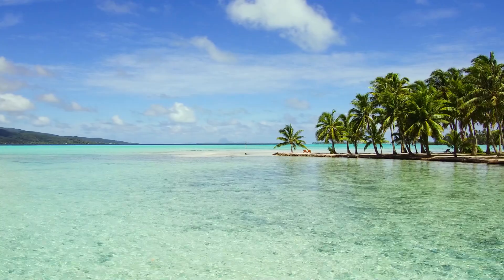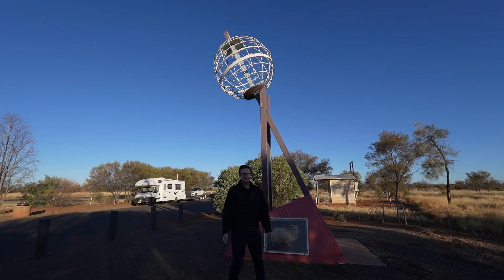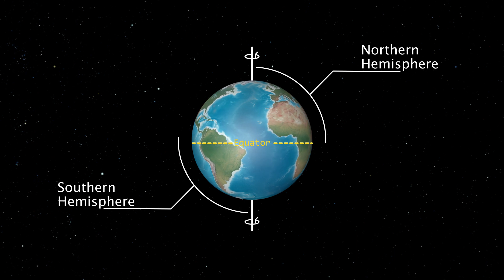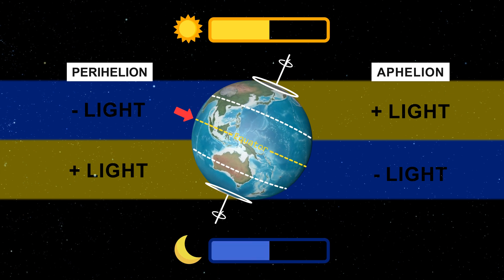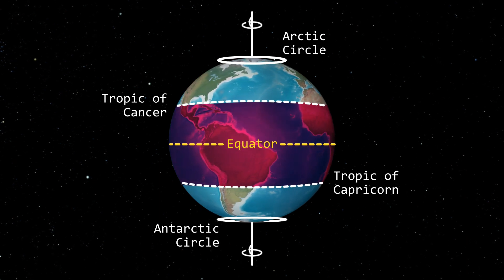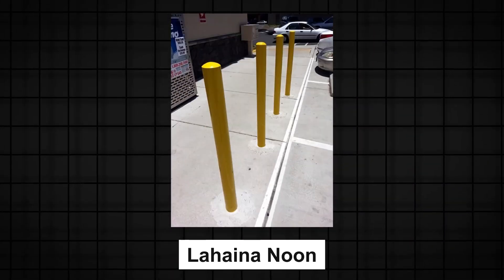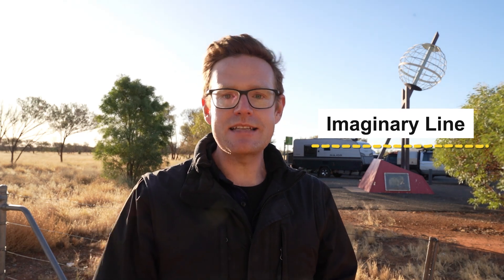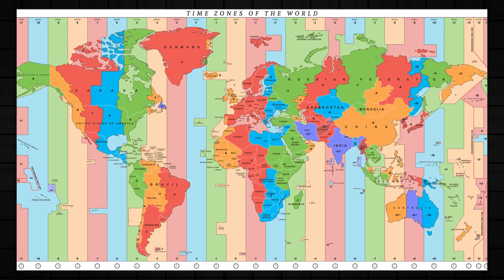Why Half of the Australian Outback is Technically Tropical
There are five major ‘imaginary lines’ that run across the globe and the Tropic of Capricorn in the Australian desert is one of them. This means that even though it’s a hot, dry, red desert - a significant portion of the outback in technically tropical. Here’s how it works.

Correction: ‘Mojave’ isn’t in the tropics - it should have been the ’Sonoran Desert’.